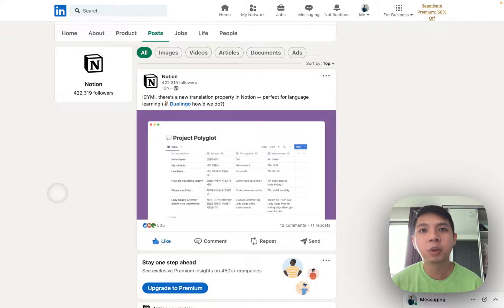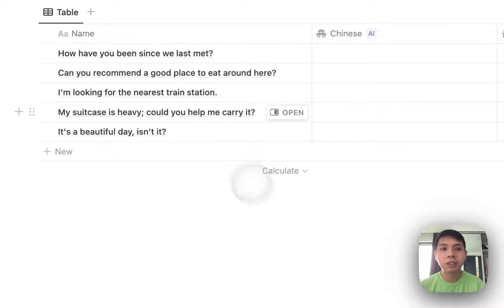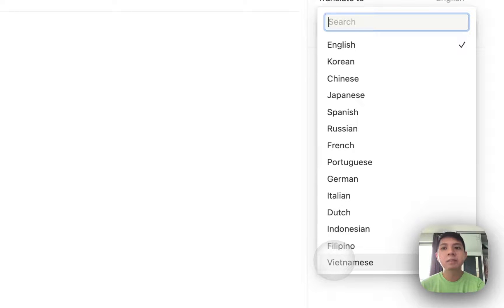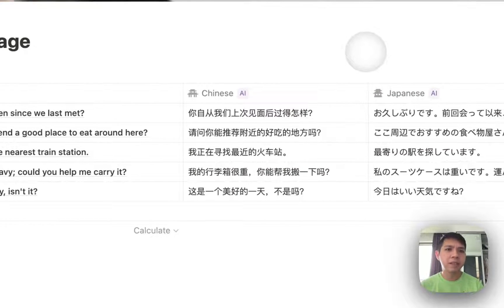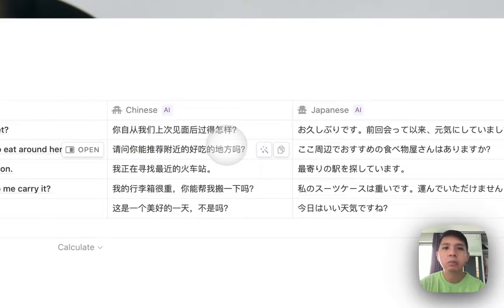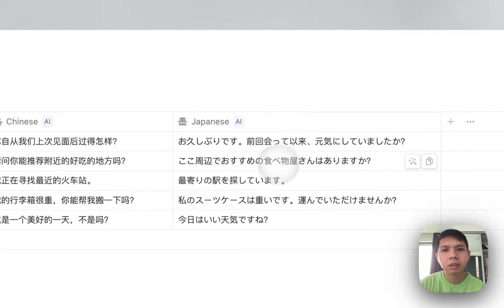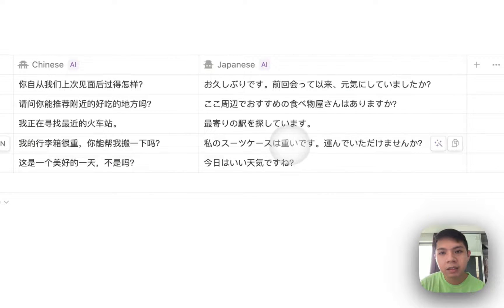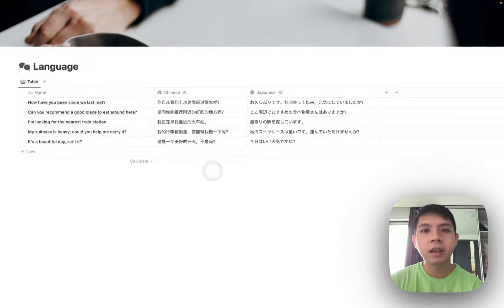Notion Translation AI (Is it good?)